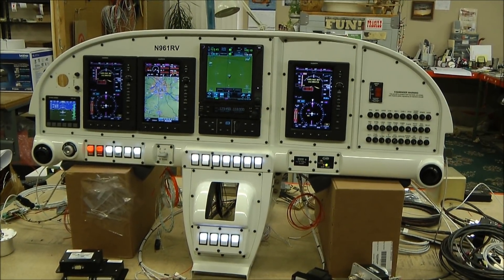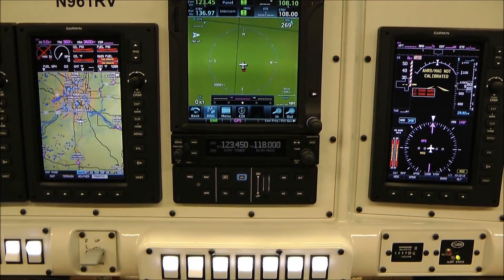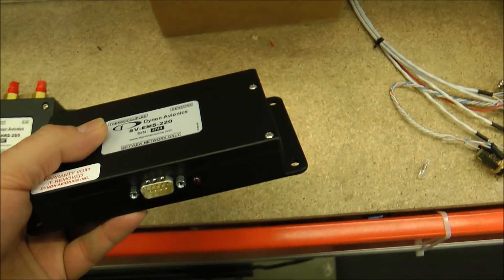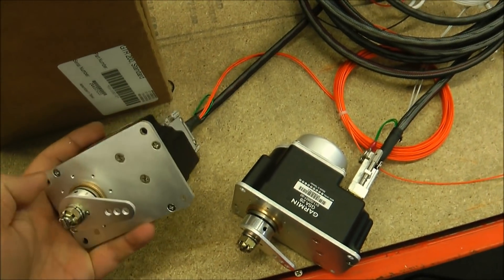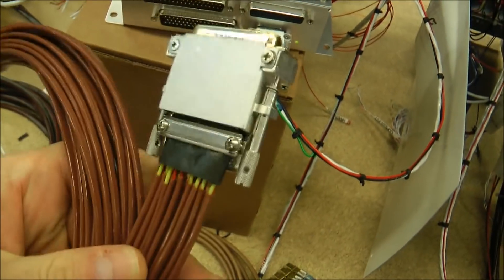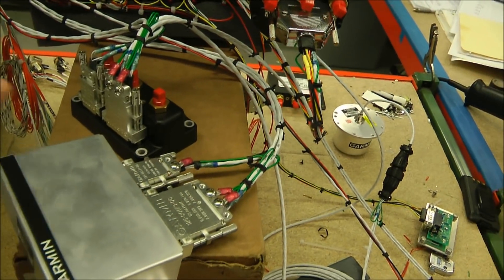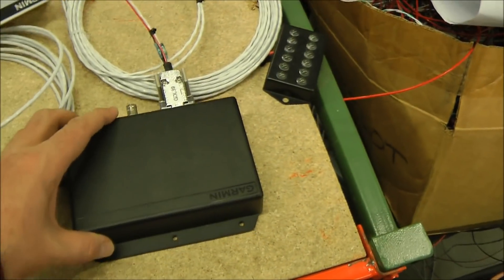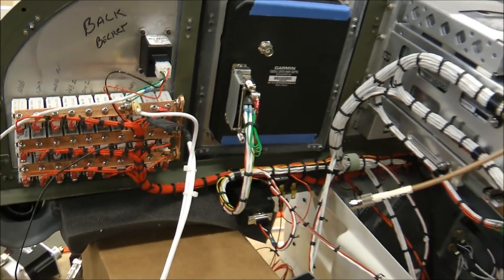000: AVIONICS COMPONENTS 101, LRU's, ADAHRS, SERVOS, EIS, etc..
VERY basic overview of various components that make up modern aircraft instrument panels. LRU's, Displays, radios, transponders, compasses, servos, engine monitors and more.